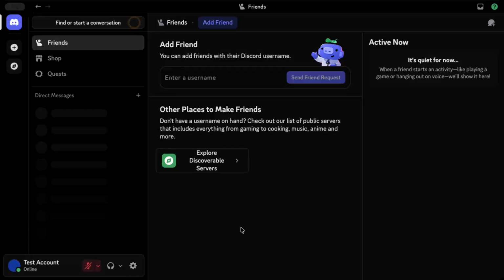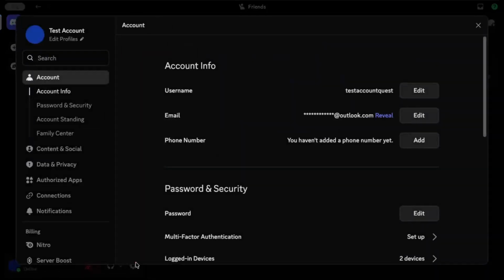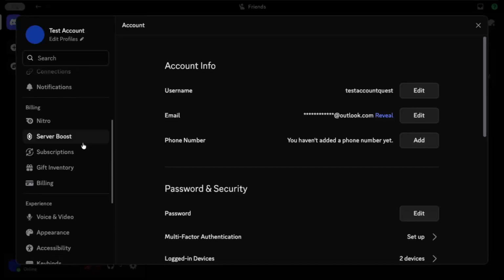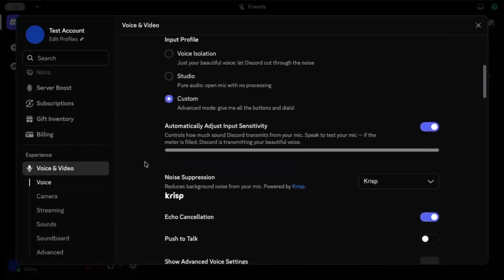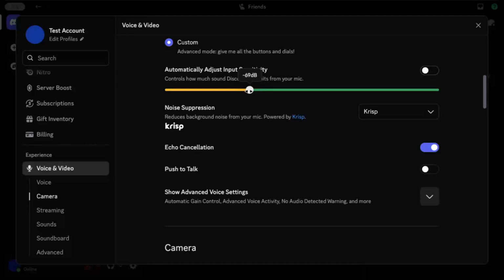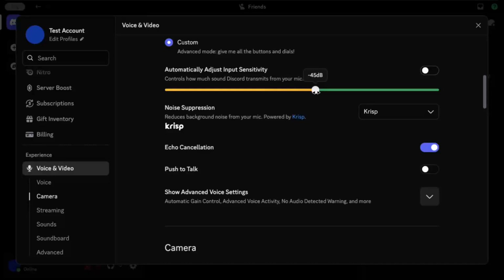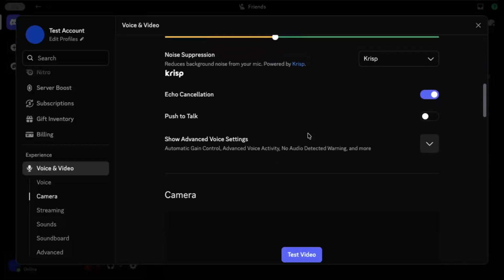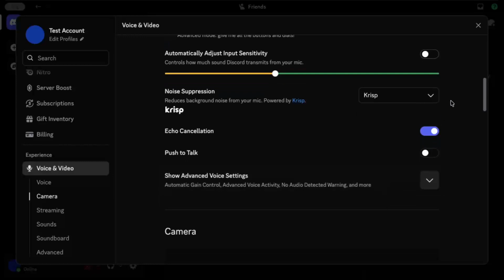How to Change Microphone Sensitivity in Discord on PC (2026) | Step-by-Step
Learn how to change microphone sensitivity in Discord on PC using the latest updated settings. This tutorial walks you through Discord's voice and audio settings so you can fine-tune your input sensitivity, switch between automatic and manual modes, and stop background noise from triggering your mic. Whether your mic is too loud, too quiet, or picking up everything around you, this method gives you full control over how Discord detects your voice. We cover both the automatic sensitivity slider and the push-to-talk option so you can choose what works best for your setup. This is the current working method for 2026.